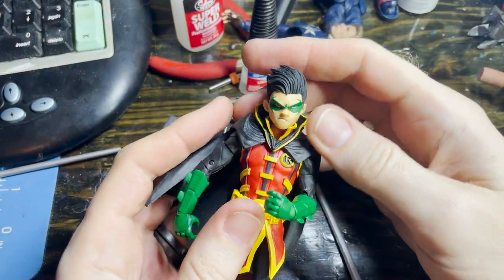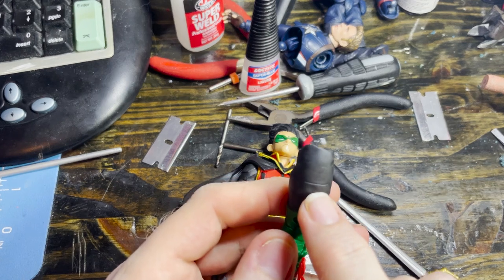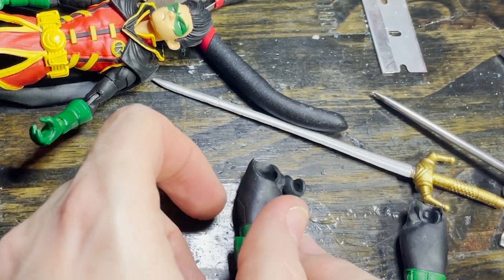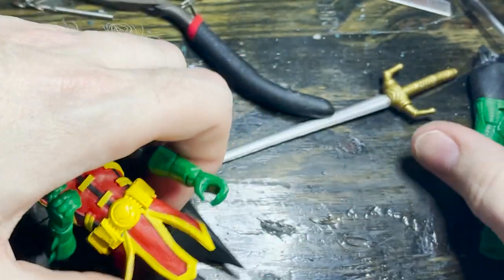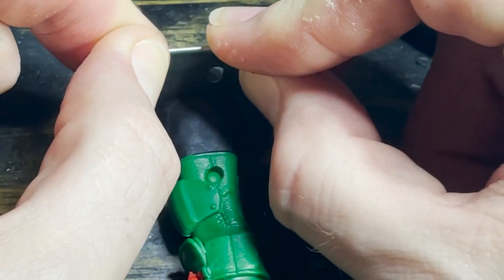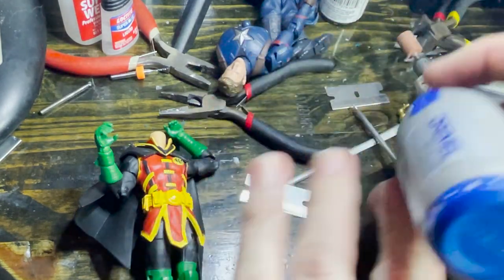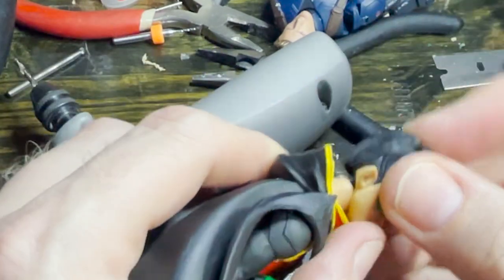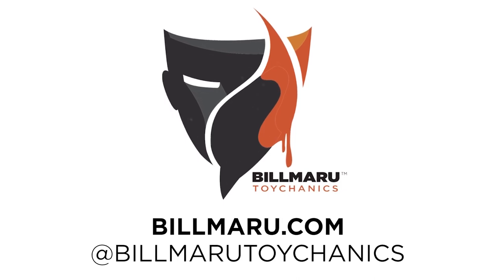McFarlane Robin Damian Wayne Thigh & Neck Mods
The Damian Wayne Robin from McFarlane is built a little different. I thought it would be helpful to show you how he was engineered and where to cut to add a great thigh swivel. Also... you may spot a new superhero! ;)